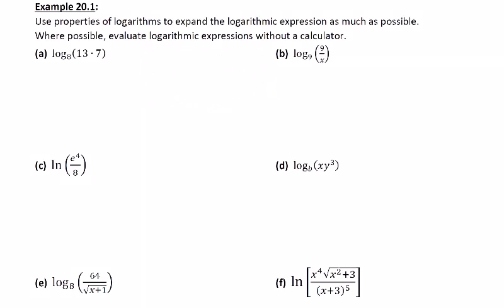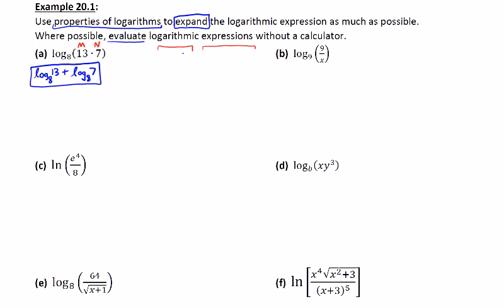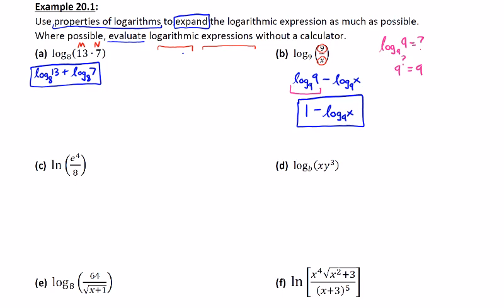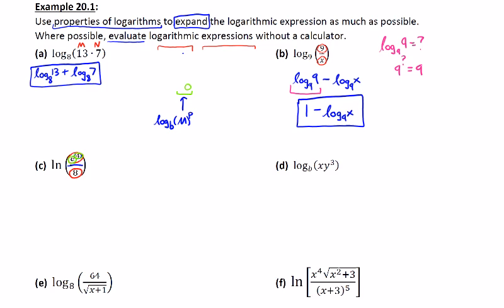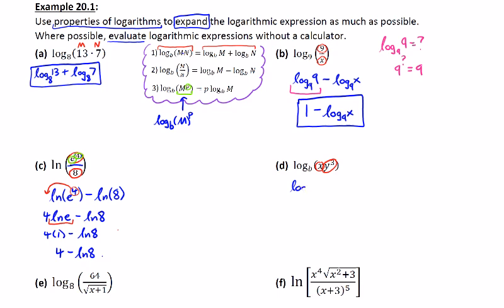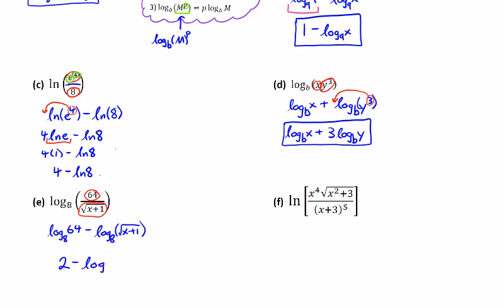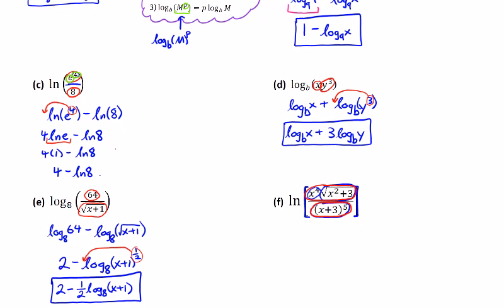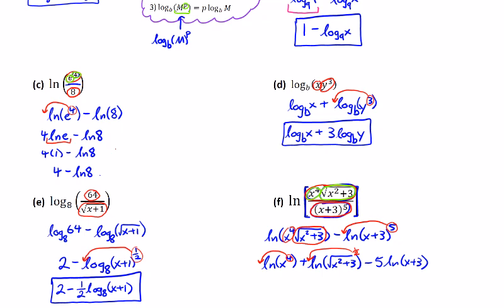Example 20•1 Grant Griffin